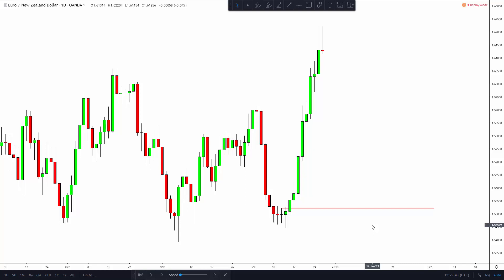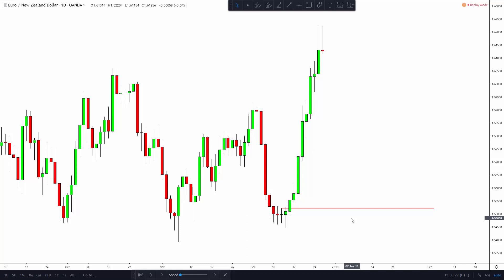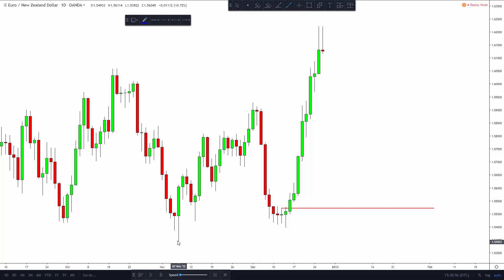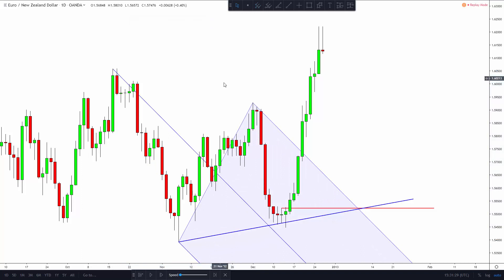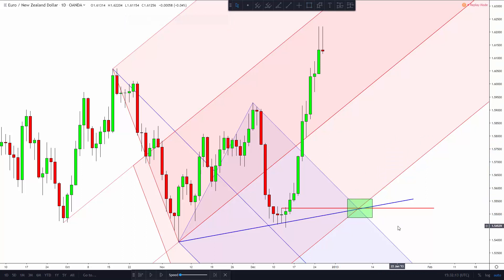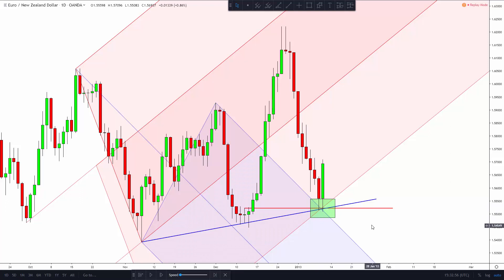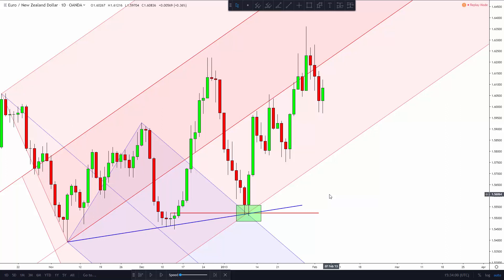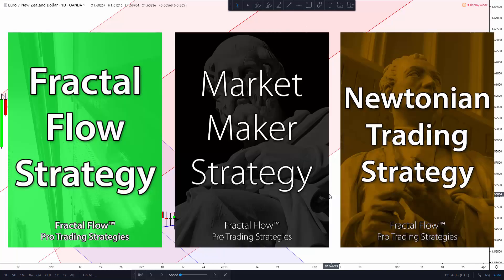Quintuple Intersection with Pitchforks & More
This is a video about the andrews pitchfork.

In this video you will be able to see the insane power of the Andrews pitchfork. Mastering this tool is one of the great challenges and benefits in all technical analysis because you will be able to use Andrews pitchfork trading strategies like the Newtonian trading strategy in the most efficient way possible. The Newtonian strategy can be seen as an Andrews pitchfork course with some extra features like the fundamental principles of physics that allow pitchforks to work in the way they do. Again, getting in the realm of the Andrews pitchfork is like achieving the highest peak of technical analysis.

In this video you will find a portion of technical analysis explained, which is the intersectionality of tools. Whether you swing trade or use technical analysis for day trading, the intersectionality of tools is the icing on the cake. It’s by no means the full picture, but it’s certainly a deal breaker most of the times due to the ease it adds to the final stages of price analysis.

Many amateur traders out there are looking for the secret forex strategy that supposedly only the forex masters possess. That’s the wrong way to look at this. There is no such thing as a secret forex strategy. There are only more sophisticated trading strategies that most of the trade or forex masters use. That’s because they understand that analytical power and tools must be built on solid ground.

A technical analysis tutorial can only be performed by a true trading master or a trading mentor. To achieve such status, a trader must understand all the little details and nuances of the important tools of technical analysis and price action analysis. Beyond all of that, a true trading master must have deep knowledge about domains that are much broader than trading. A good understanding of human behavior, economics, mathematics, statistics, physics and behavioral psychology is paramount for any trading mentor.

The Newtonian trading strategy is the most profitable day trading strategy, or at least one of the most profitable day trading strategies among the fractal flow, the market maker, and the upcoming price action trading strategy.
In the realm of advanced trading strategies, there are a few constant ideas that run across of all of the other peripheral ideas. This notion of building a strategy from the ground up using the first principles of physics and science is what truly allows the creation of an advanced price action course or an advanced technical analysis course, which actually goes much further than mere technical analysis.

A professional trading course, as it was previously alluded, can only be manufactured by a professional forex trader or any other pro trader. The motives for this are simple and yet not self-evident since people underestimate the complexity of trading. The best trading courses englobe a wide variety of subjects that shape and shift the life of a truly committed trader. Successful trading is not only about finding the best forex strategy ever produce, but it is also about absorbing the trading and life lessons of the best forex traders in the world, which have a very specific and laser accurate apprehension of the peculiarities of this enormously complex profession.